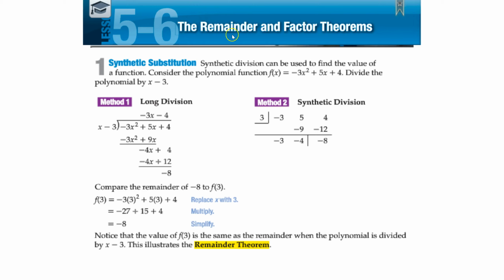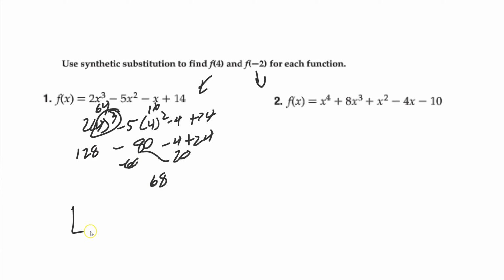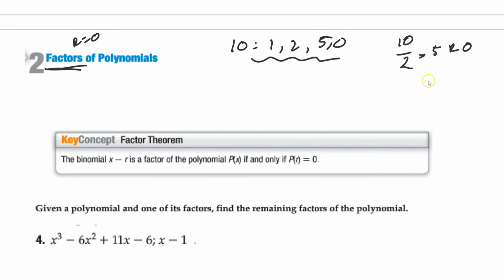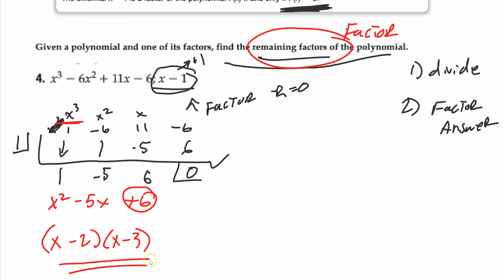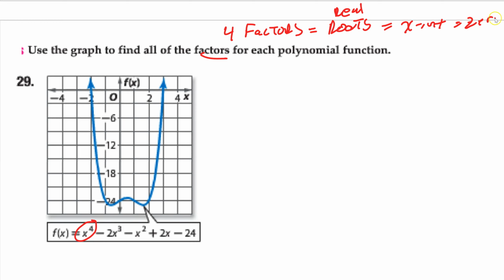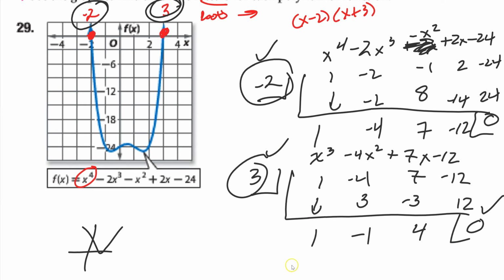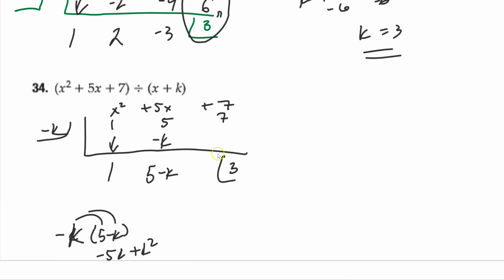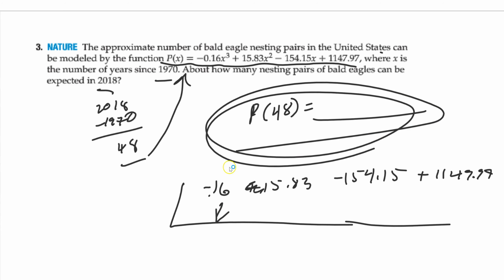5.6 the remainder and factor theorems